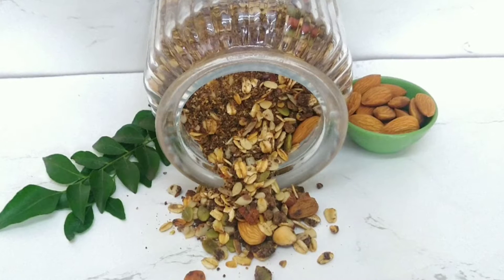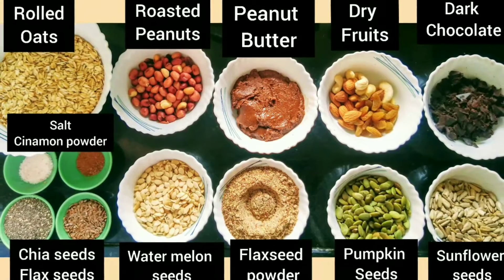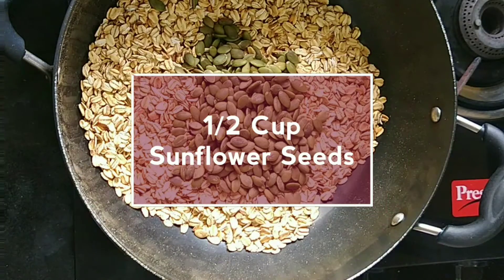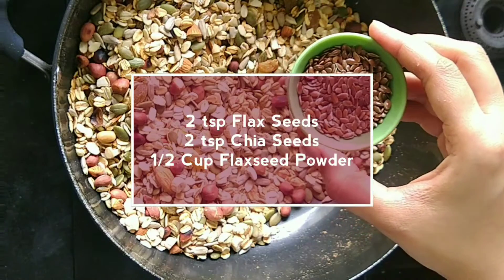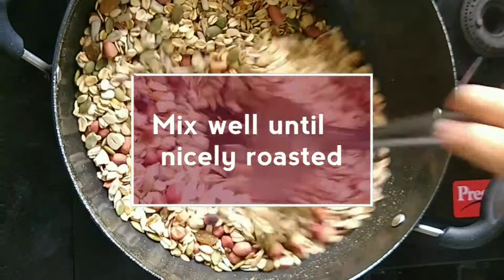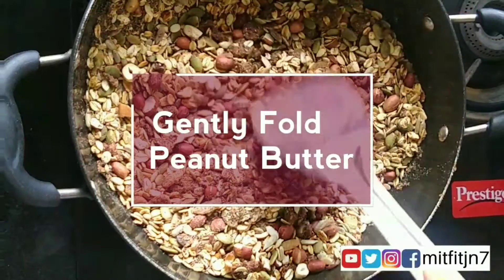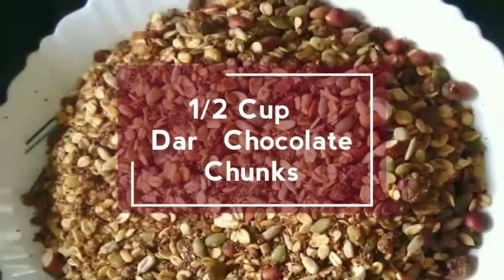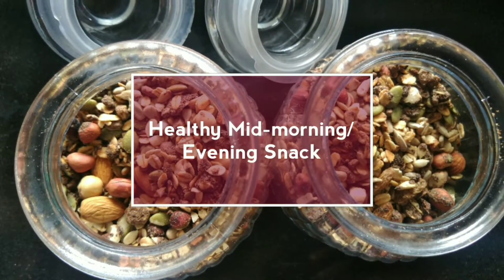No-Bake Healthy Granola Recipe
A No-Bake Healthy Granola Recipe at Home

To Book your Nutrition Consultation or for Personal Training Sessions (Home or Gym) or Online Coaching Call or Whatsapp 📞 or you can also send an email at

About Mithun Jain:
Mithun Jain is a Certified Nutritionist, Personal Trainer and Assessor for Personal Trainers with Sports Sector Skill Council. He is a PGDM in Finance from Mumbai University.